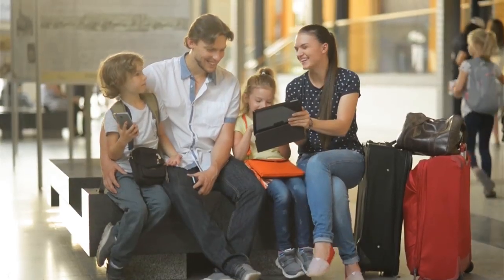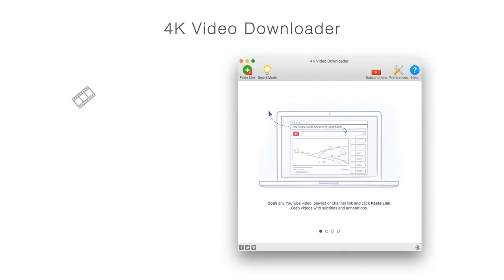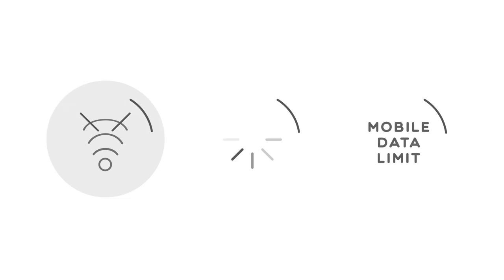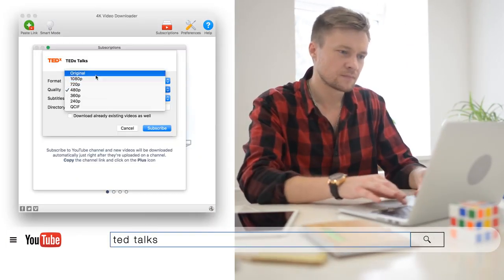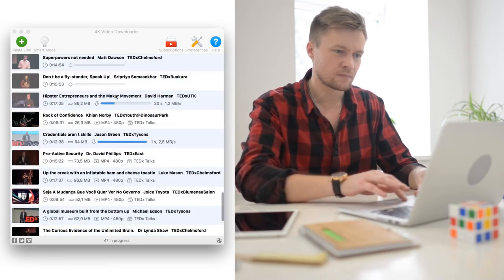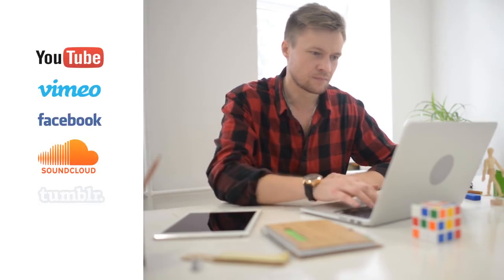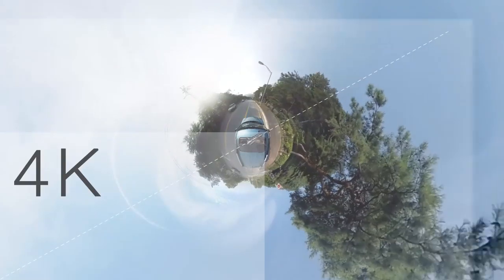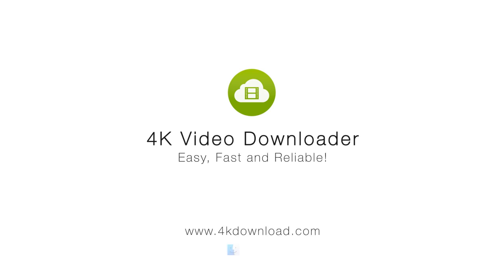Download YouTube 4K Downloaded For Free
If you are the author of this project and believe any that the use of the project preview on this channel are not legitimate, please write to e-mail and we will resolve this issue.